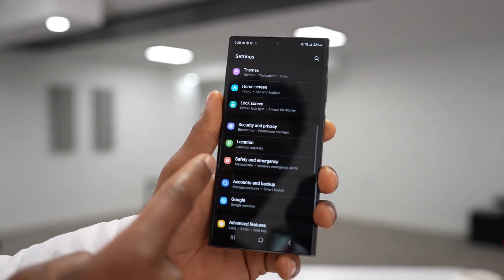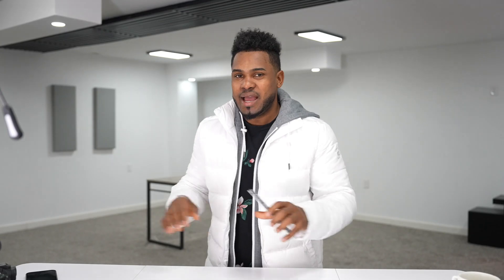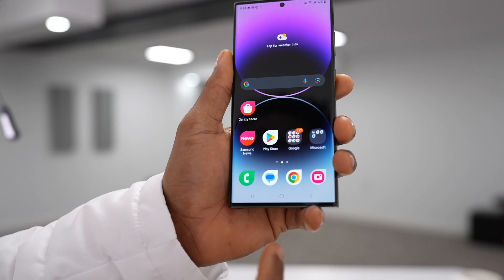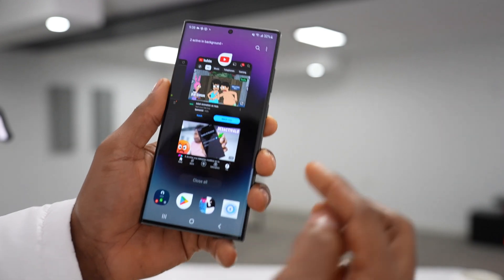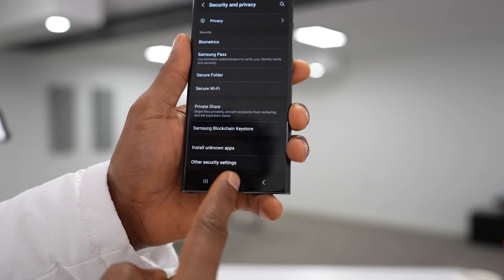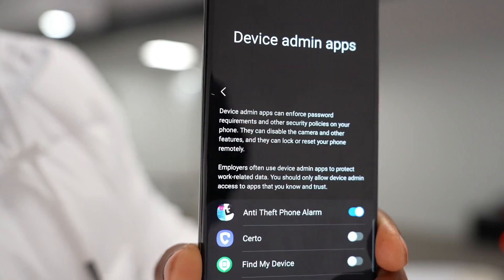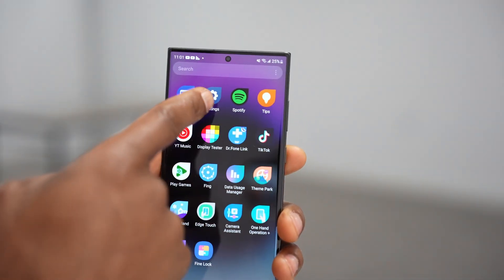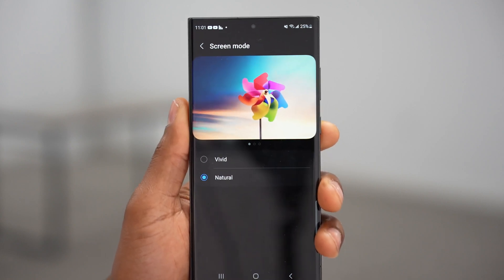5 Android Settings you have to change or Turn off right NOW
5 settings you have to change in your Android phone ASP